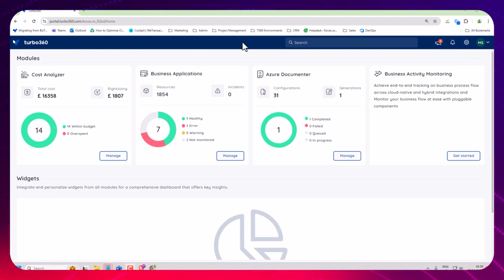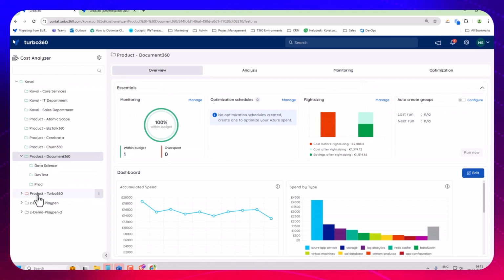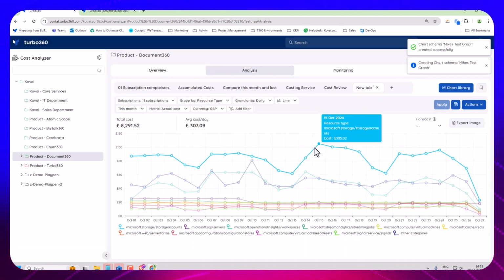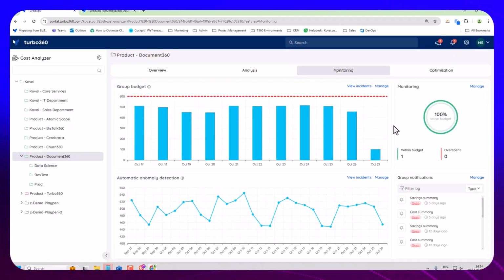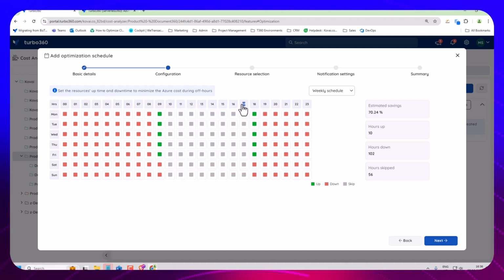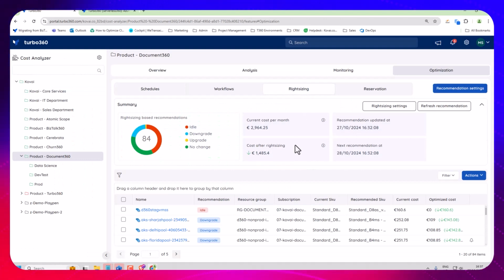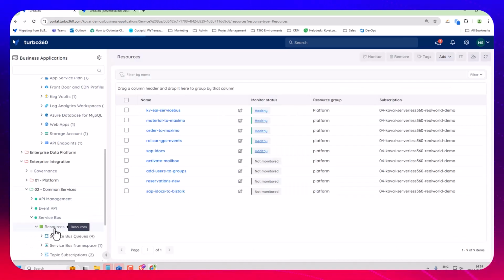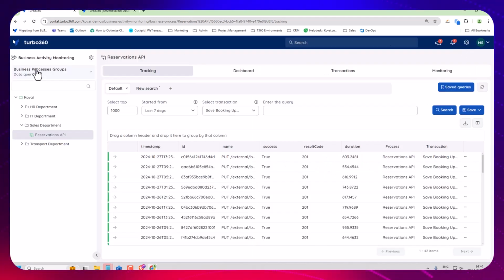What's New in Turbo360 - Azure Cost Analyzer Improvements, Anomaly Detection Enhancements...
Turbo360's Product Owner, Michael Stephenson, brings you the latest updates in the Azure cost management and monitoring platform. This video highlights exciting new UI themes, enhanced widget features, and improved cost analysis tools—all designed to boost your productivity and deliver deeper insights.

Key moments:
00:00 - Introduction
00:33 - Widget features
01:40 - Azure Cost Analyzer improvements
04:20 - Azure Monitoring features enhancements
04:59 - Anomaly detection thresholds
08:50 - General usability improvements
09:40 - Updates on Service Bus monitoring
10:34 - Conclusion and future updates